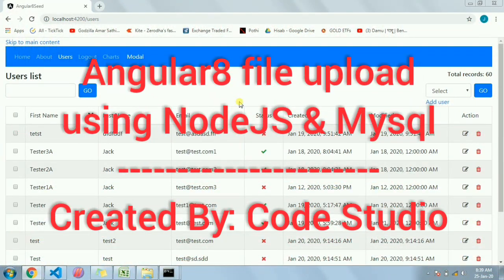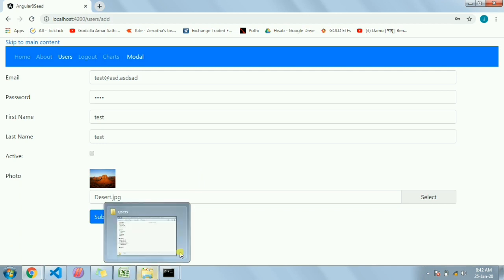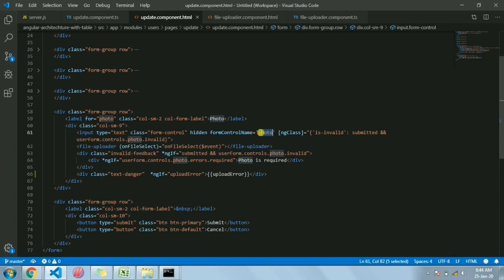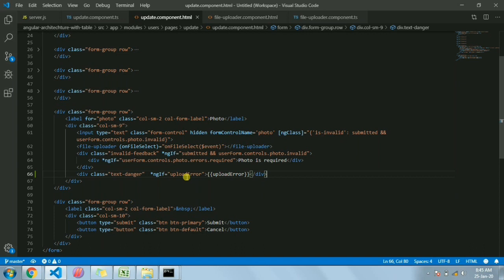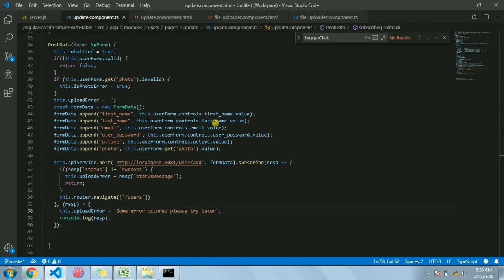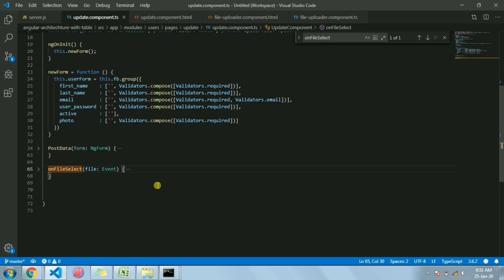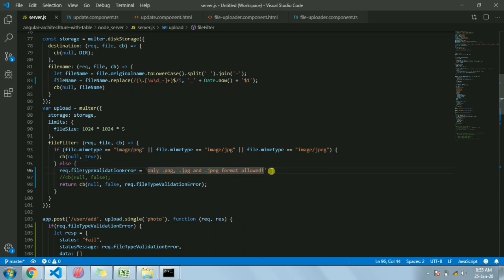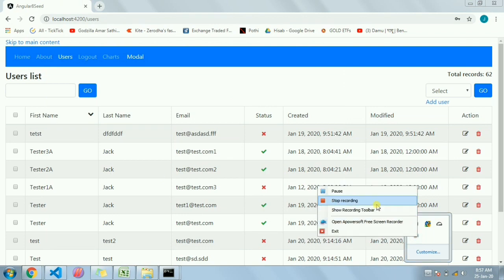Angular8 file uploader using Nodejs & MySql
How to create a file-uploader in Angular8 with NodeJS and MySql, without any 3rd party plugin. Design the uploader to change the look and feel to match for all browser (Internet explorer, chrome...)